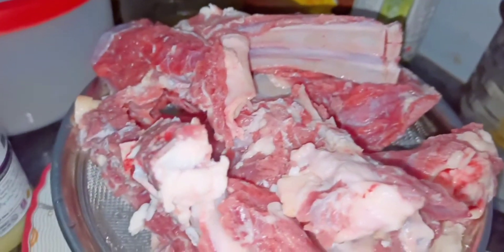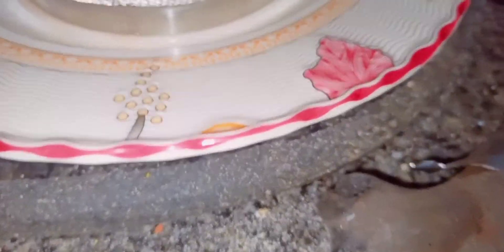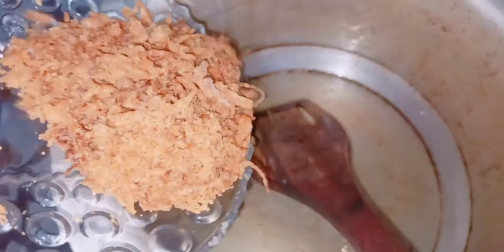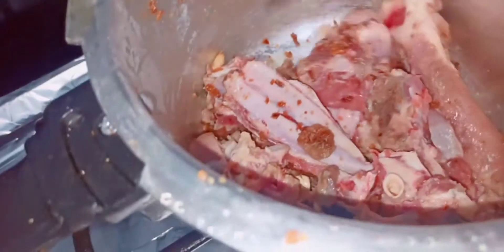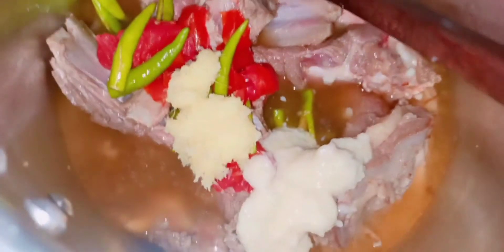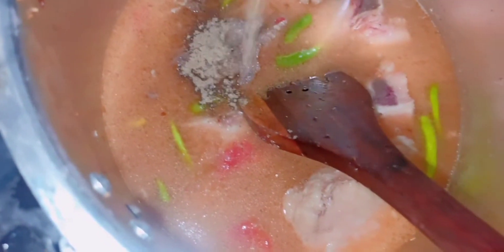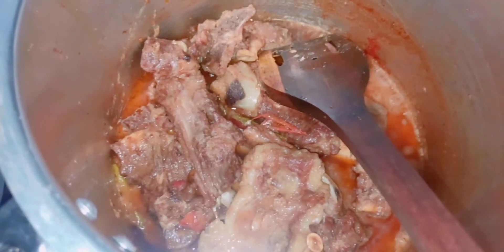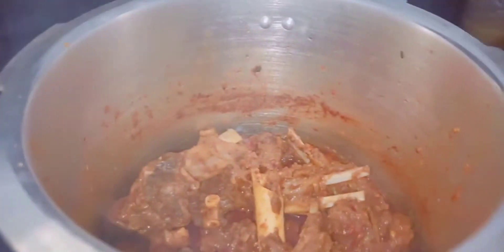smoky Chanp handi 👆| spicy Chanp masala